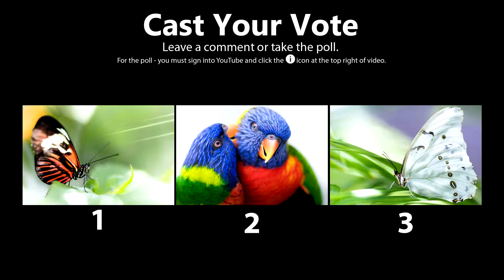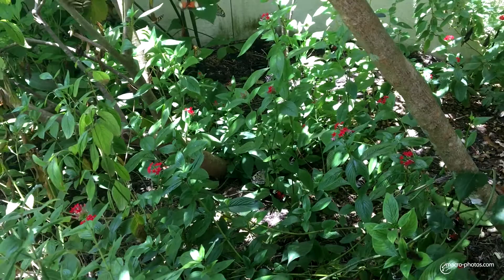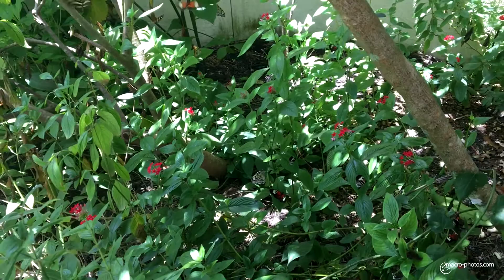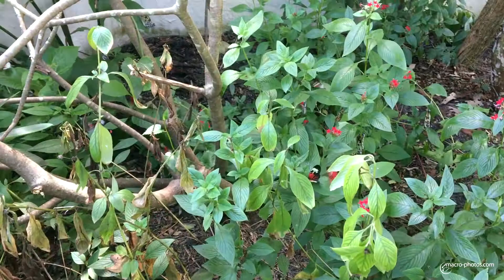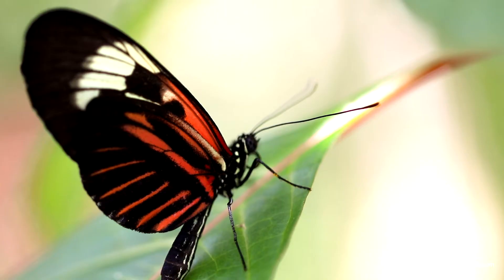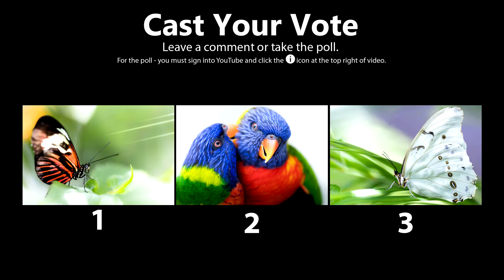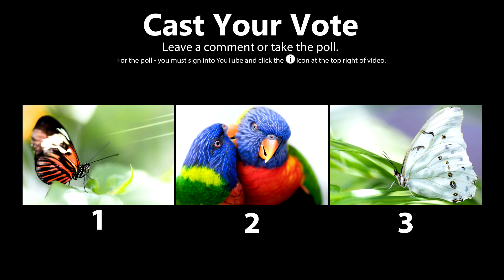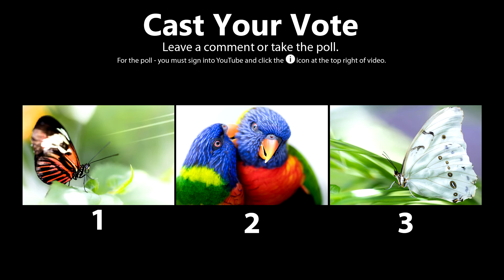Butterfly Garden Macro Photography Adventure with Butterfly Photo Download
Today we're visiting another butterfly garden. I want to hear from you of which photo of mine is your absolute favorite photo from today's adventure. You can see here that there's lots of butterfly activity to capture in this garden. I'm on a mission to capture a great looking butterfly photo for my wall and to share with you. So here we go, start the music...